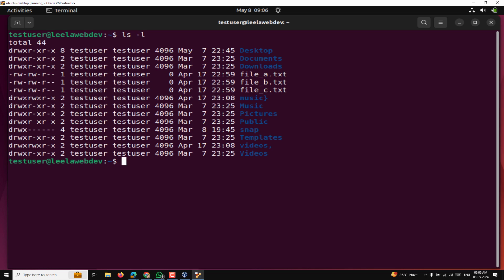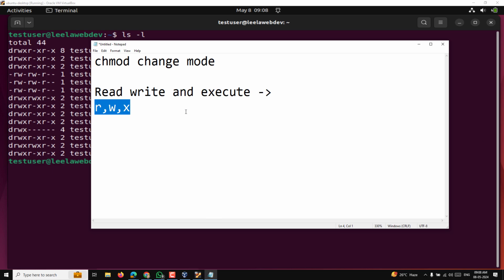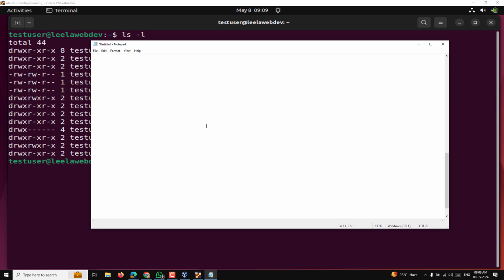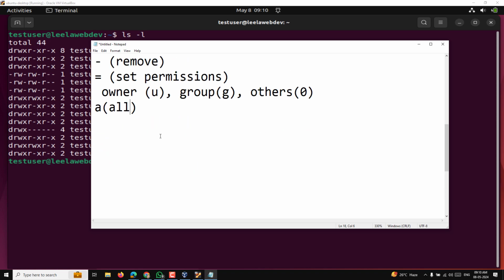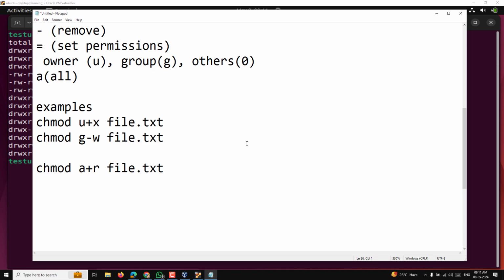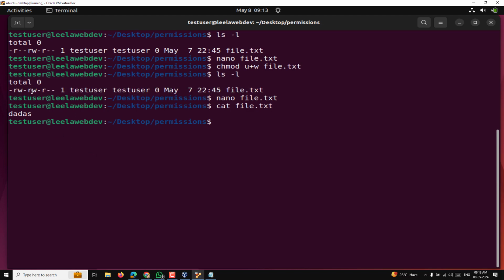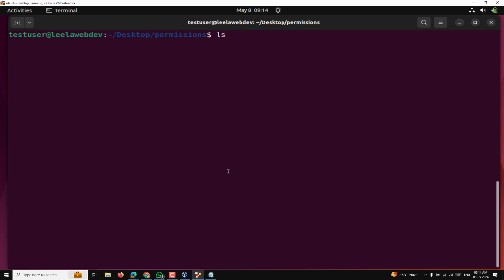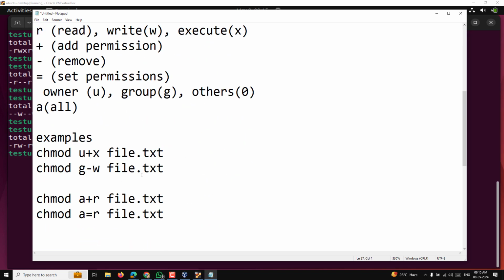31- Change File Permissions with chmod: A Symbolic Approach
In this video we will see Change File Permissions with chmod: A Symbolic Approach